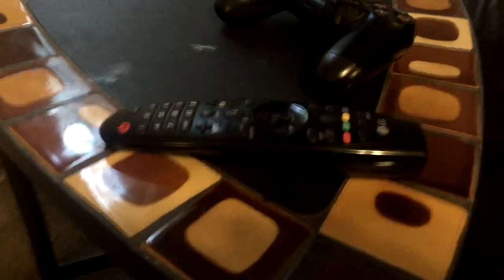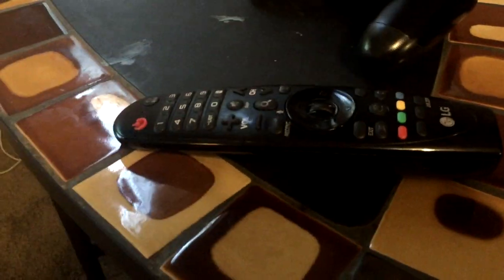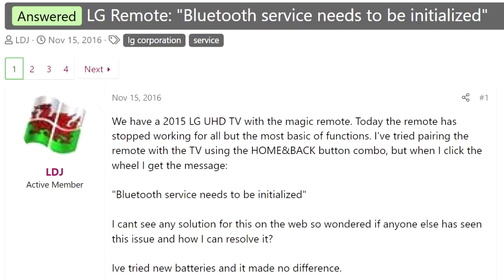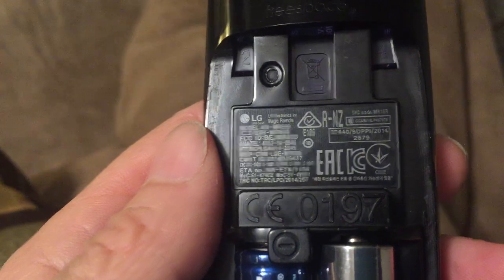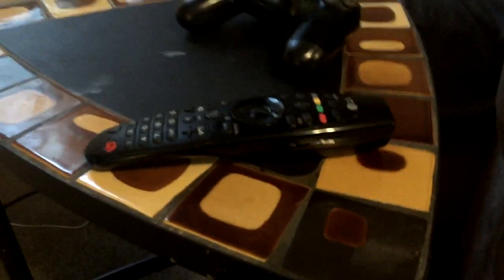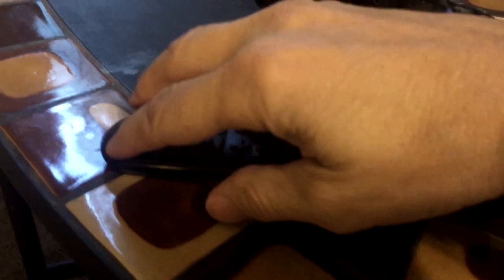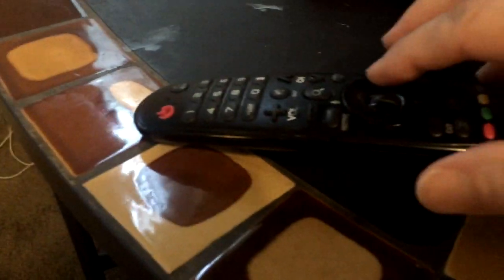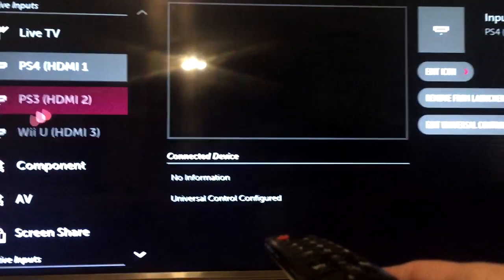LG Remote Not Pairing - "Bluetooth service needs to be initialized"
Is your LG remote not pairing? When your Magic Remote fails to connect do you see the message "Bluetooth service needs to be initialized"? My LG remote doesn't connect about half the time, and I didn't find any reliable solutions although lots has been written about the problem.

UPDATE: The "wait for 22 seconds" method only works 9 out of 10 times. But if I see a "Wired network connected" message in the upper right corner of the screen before 22 seconds then if I wait for 22 seconds it doesn't work. Instead, I have to click the OK button as soon as I see the "Wired network connected" message.  So the updated advice is to click the OK button after 22 seconds or when you see the "Wired network connected" message, whichever comes first.

UPDATE2: Commenter Rasmus Løfgren has this suggestion. The last time my method from the video didn't work, I tried this, and it worked!  Thanks. Here's his method:
"I found out the best solution was a soft reset of the TV:
Turn off the TV, pull out the AC power plug, press and hold the power button on the TV for at least 20 seconds. Put back power plug, and turn on TV."

UPDATE3: If anyone at LG wants to tackle this problem, please start looking at the interaction between the establishment of a wired network connection and the remote pairing. When the method above does not work (1 out of 10 times) then I always see the "Wired network connected" or "Wired network disconnected" message appear. So it appears to be related to that.

UPDATE4: YouTube member Jeff Behringer reports in the comments that this works for the remote of a 2022 OLED model as well.

UPDATE5: YouTuber member @nello315 reports in the comments that this alternate method works for him: "The only way I could get it to work is unplug the cord and then when the TV is restarted it automatically pairs strait away after pushing the scroll wheel or any other button." He wrote that it will later unpair randomly however.

UPDATE6: I have noticed there is an alternative to waiting 22 seconds. Instead now I just turn on the TV with the remote laying motionless on a table, then wait until the webOS apps list heading that appears at the bottom of the screen disappears by dropping down off the screen, and at that point I count 2 seconds and press the OK button (i.e. press down on the scroll wheel) and pick up the remote and wave it around while scrolling the scroll wheel. That works 49 out of 50 times for me. Good luck!

*** Original description ***
Here is how to pair the LG magic remote that works for me. Before you turn on your TV, sit the remote on something solid. Press the red power button at the top left of the remote. Do NOT pick up or touch the remote but instead wait 22 seconds. Press the "OK" button (the scrolling wheel in the middle). Now you can pick up the remote and you should see the cursor working again.

This works for my LG model UH8500 with Magic Remote model AN-MR600. Good luck.